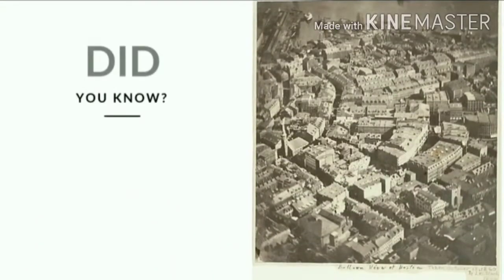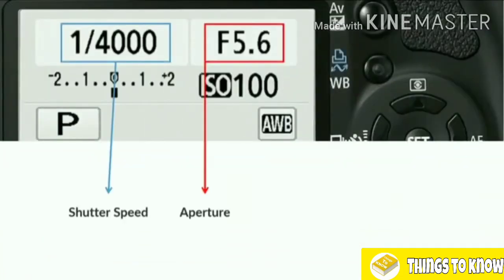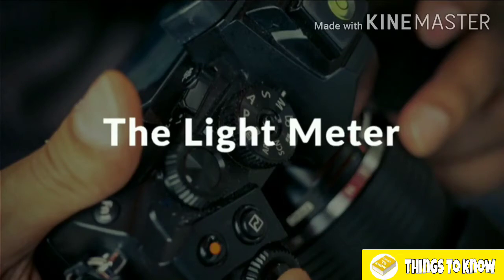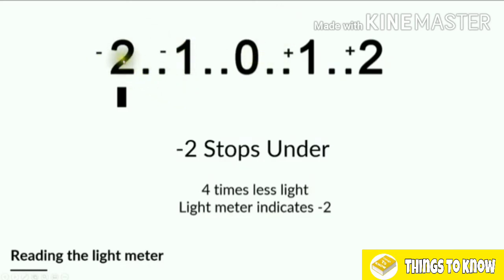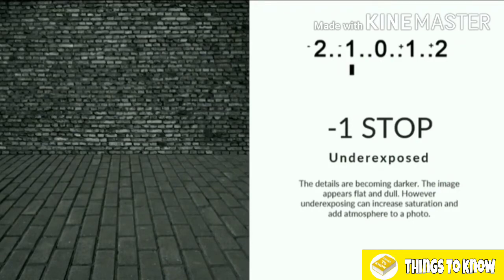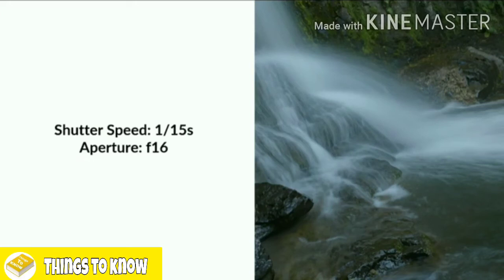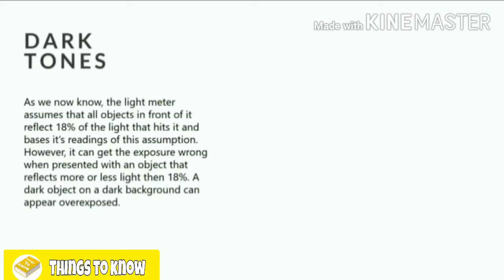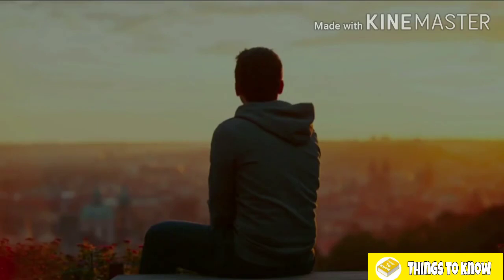How to capture a perfect photography in your camera class-7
In this video we are going to know fully only about is how to control exposures
Istagram=things to know.official